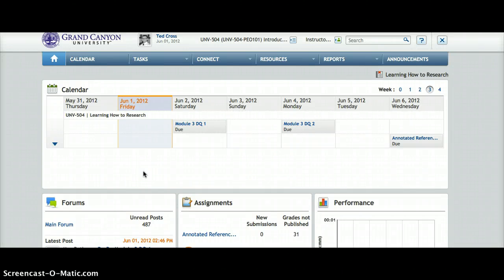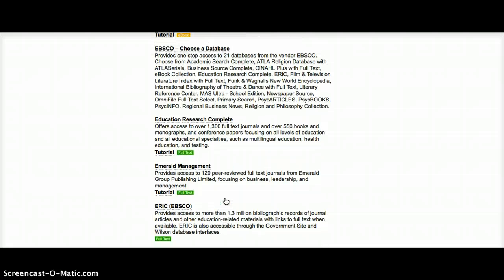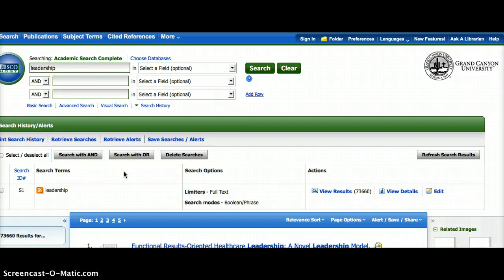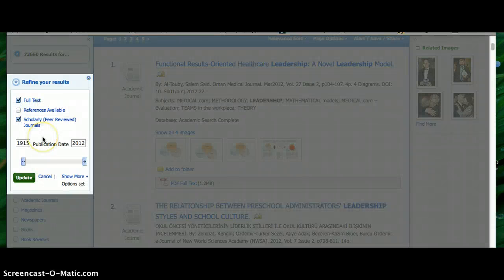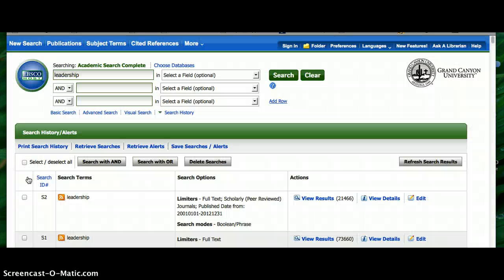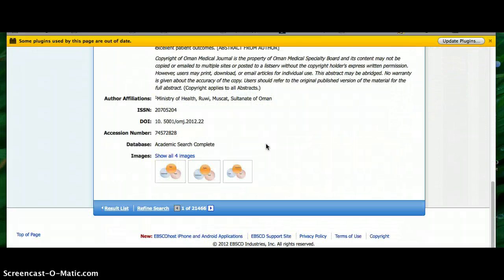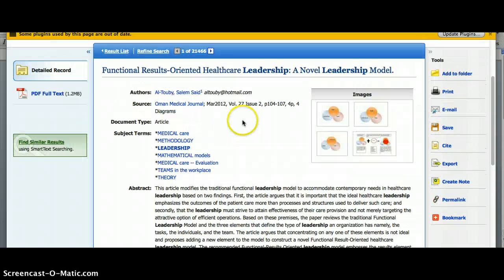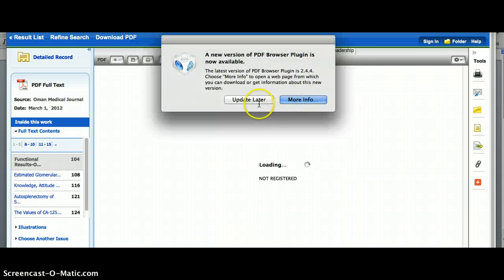LC Library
Ebsco Host Library Tutorial